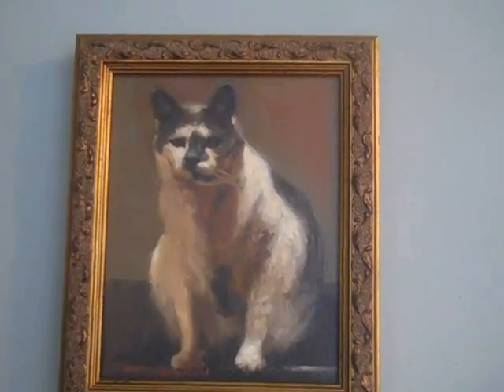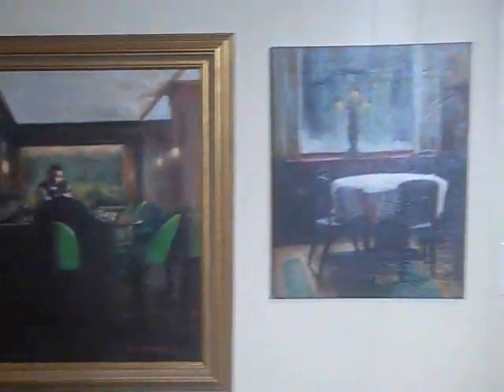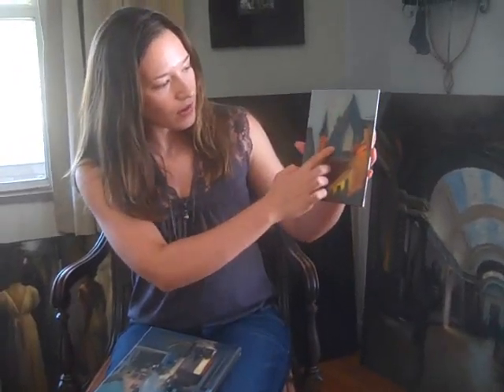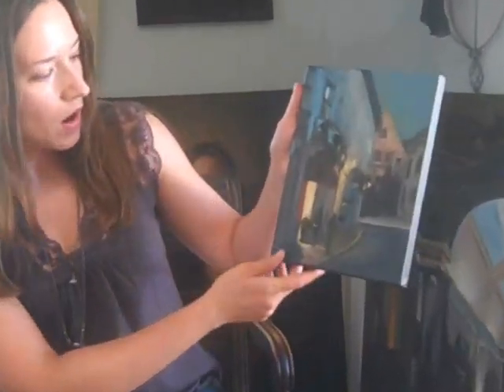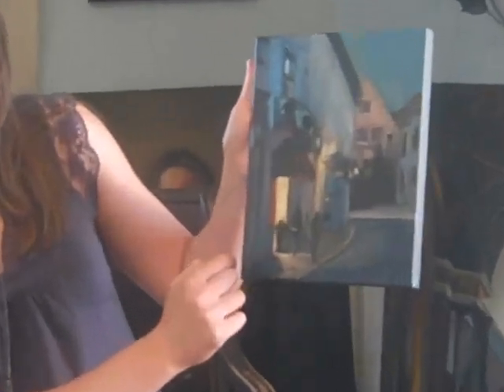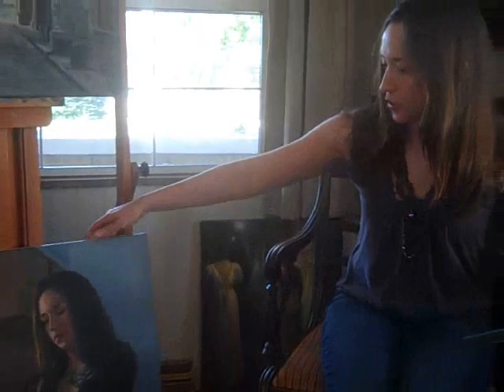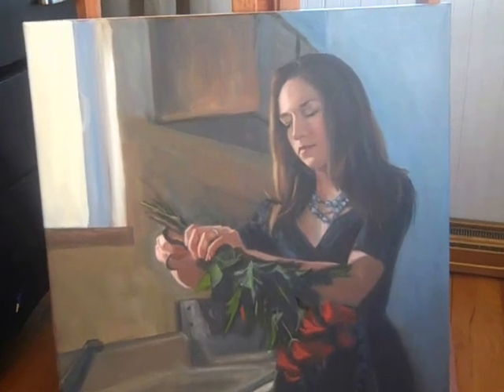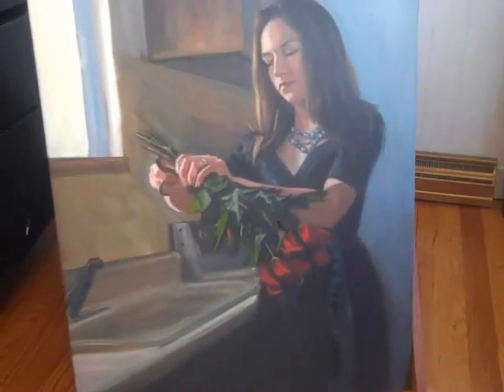Jonelle Summerfield Artist Bio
Get to know Jonelle and her artwork! Listen to the different aspects of art she's involved in and everything it takes to complete a piece.  Find out more about Jonelle and her work